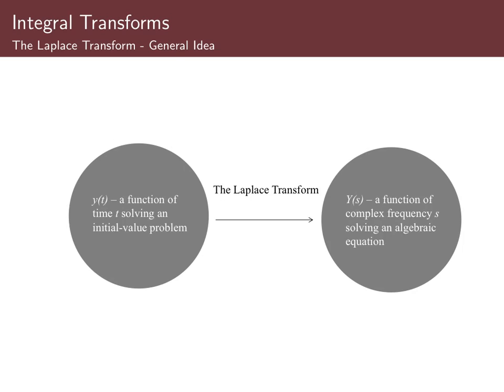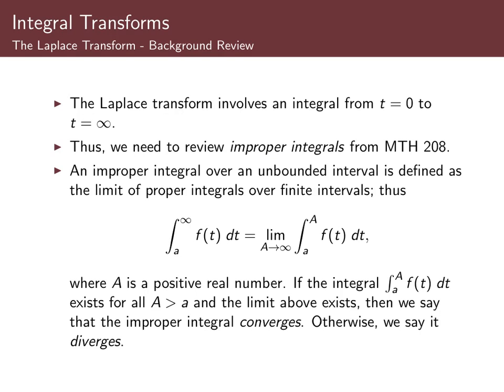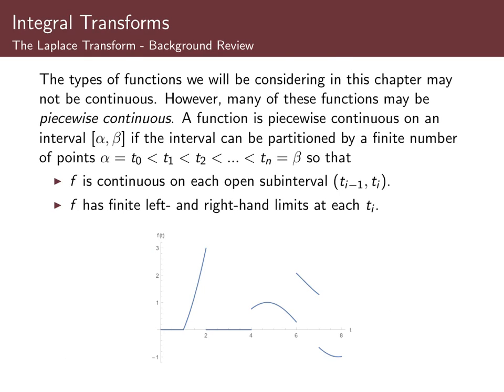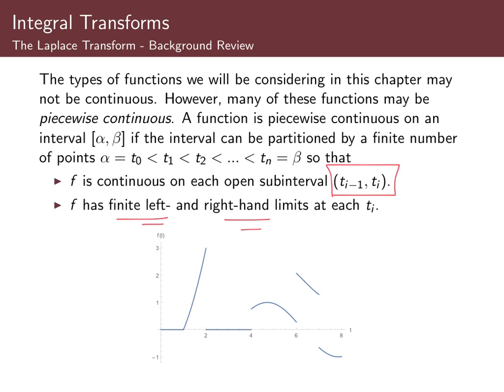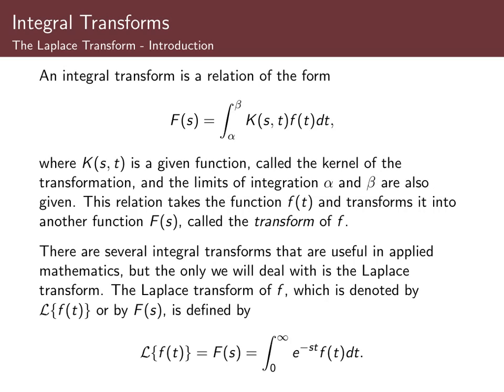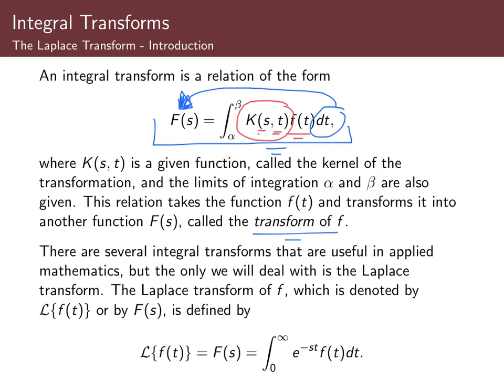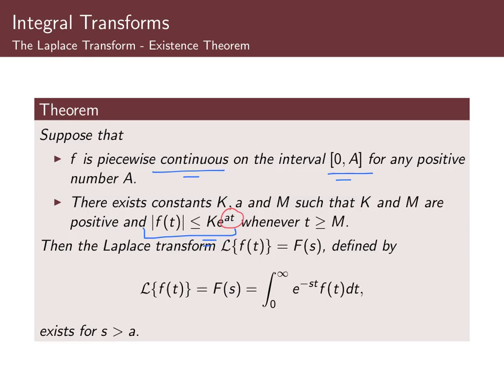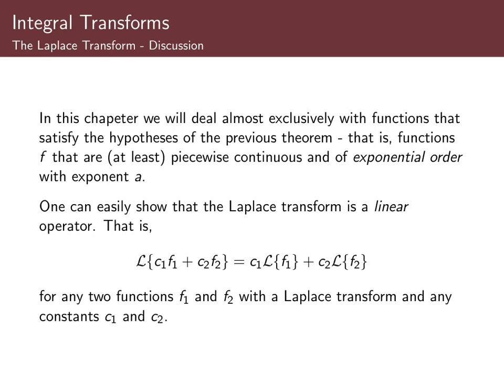UWL MTH353 Laplace Transform Lecture 1